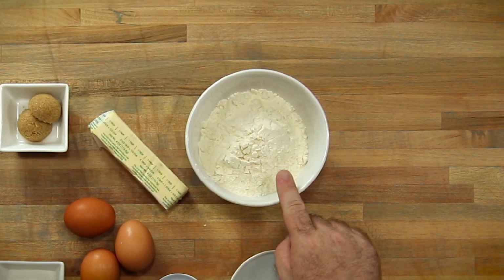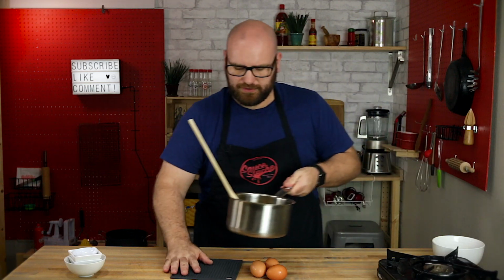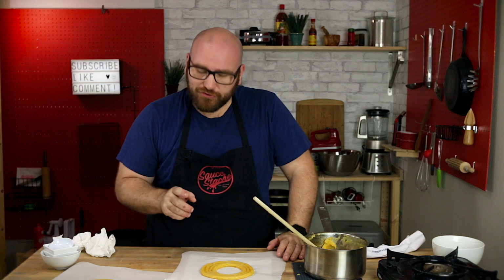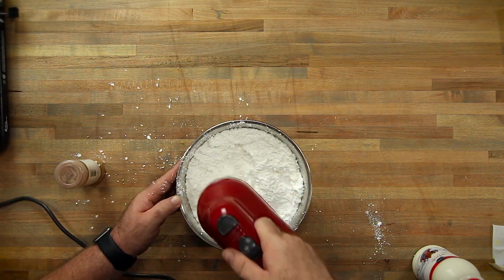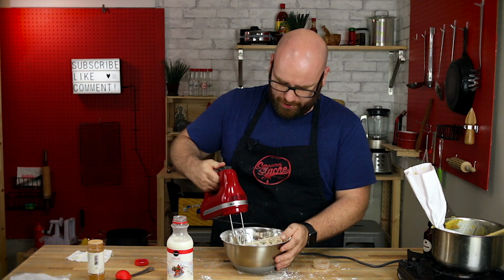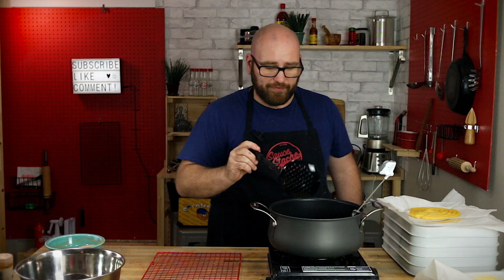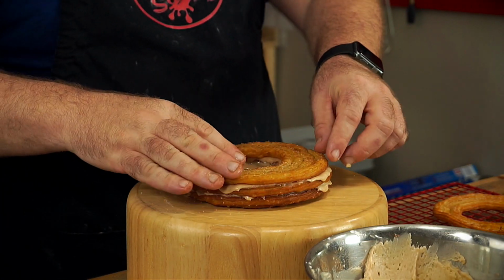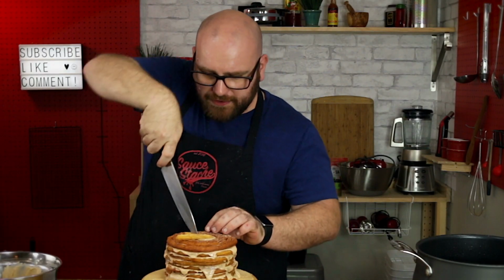How to make a Churro Cake - The Churro Lovers Dream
Today we are making some Churros! These homemade Churros just happen to be a Churro Cake. Churro lovers rejoice because this churro cake is FILLED with bite size churros and cinnamon and sugar amazingness!
I asked the Sauce Squad what you all wanted me to make on my community tab and this won hands down! I hope I didn't disappoint and you all Love the CURRO CAKE recipe!!

We are SauceStache! We have fun with food. We make fun food from Instagram, Pinterest, and all over the internet! We have sauce recipes and trending recipes, we love to do tastes test and food compares! I hope you enjoy SauceStache!